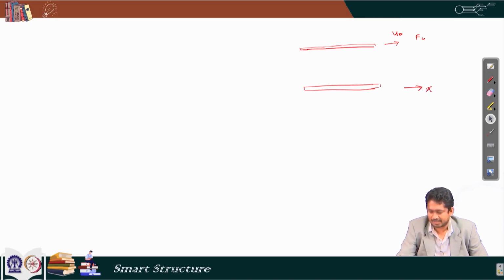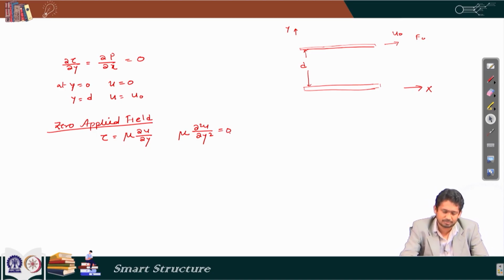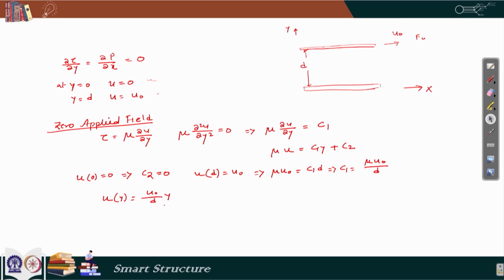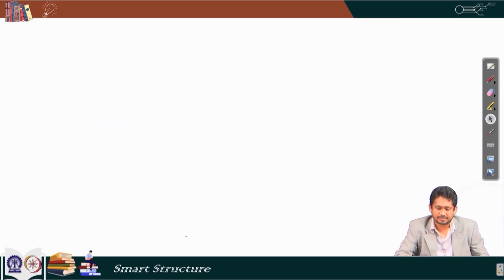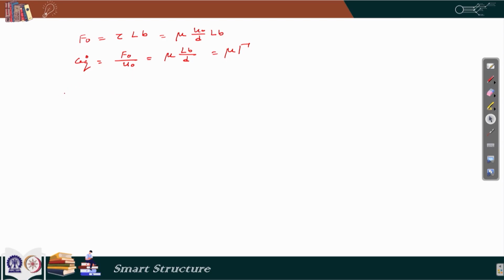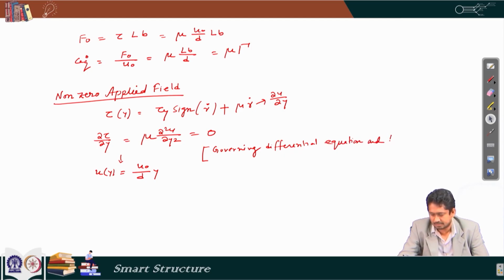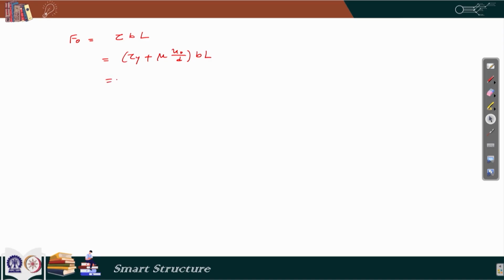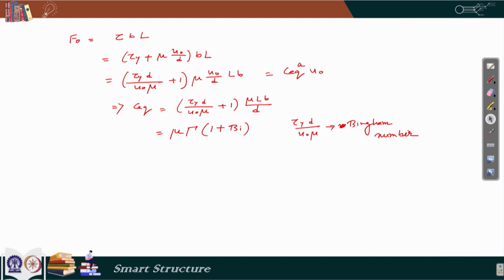Lec57: Analaysis of Electro and Magneto Rheological Fluid Flow (Continued)